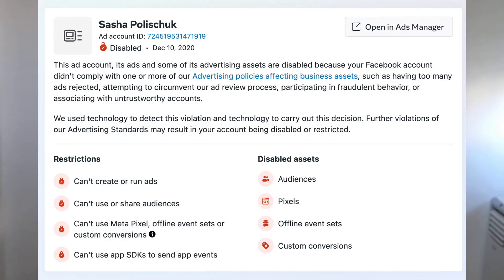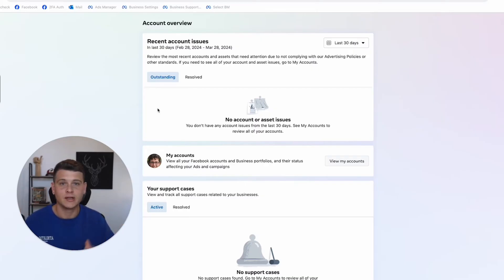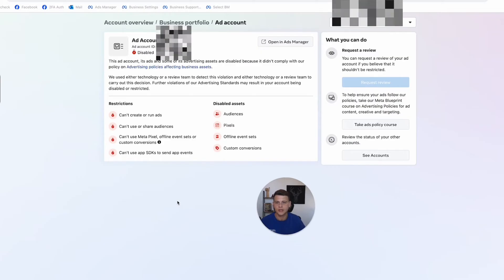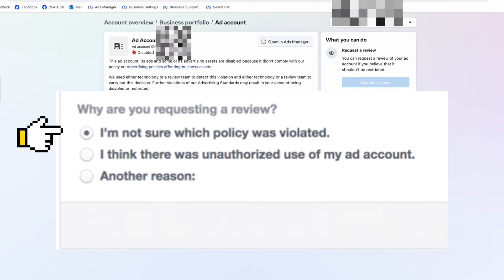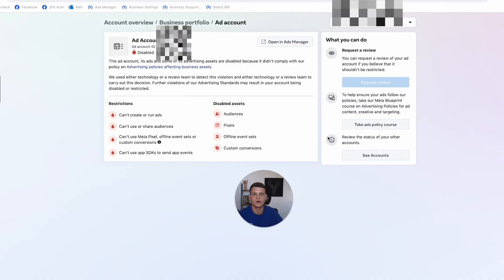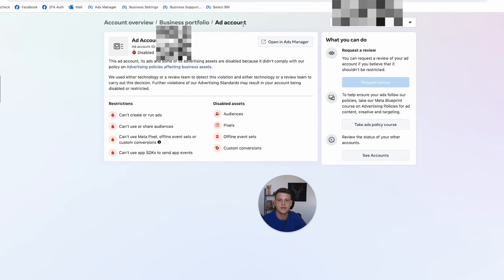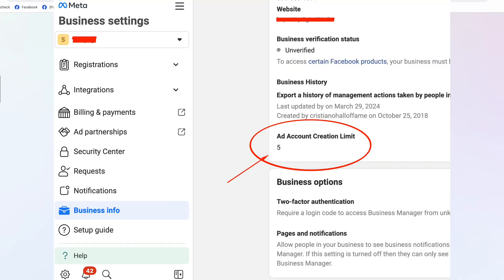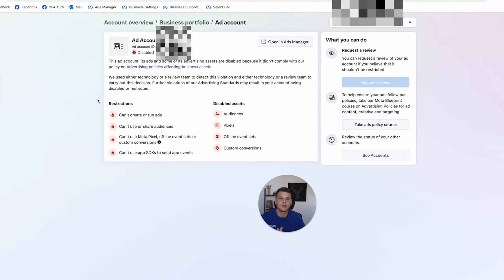How To Recover Disabled Facebook Ad Account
In this video I will walk you through how to recover a disabled Facebook ad account, the different types of ad account restrictions, and how to solve them. Getting your FB ads manager account restricted is a very common problem, however, it's pretty simple to recover it most of the time, watch this video to discover how.